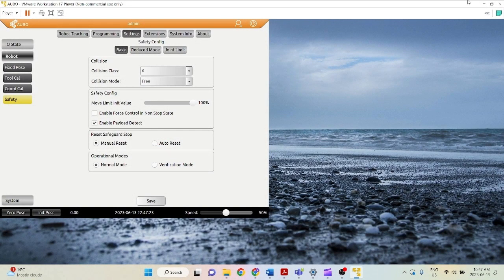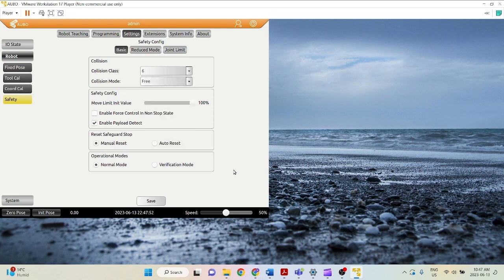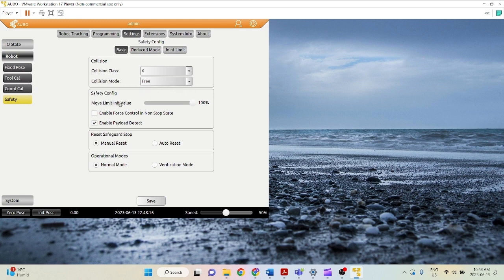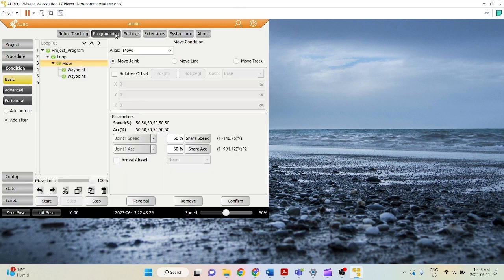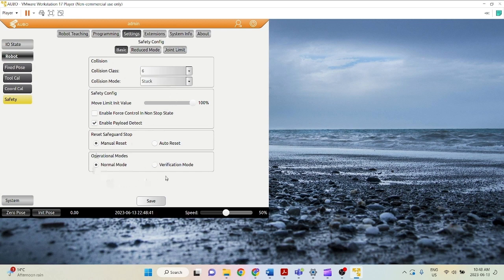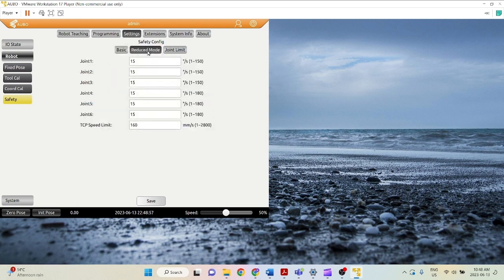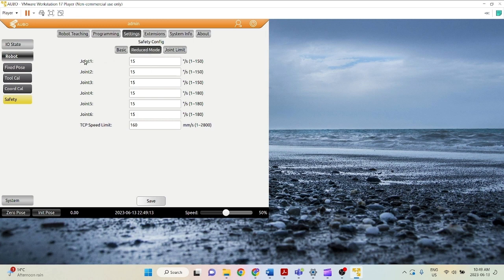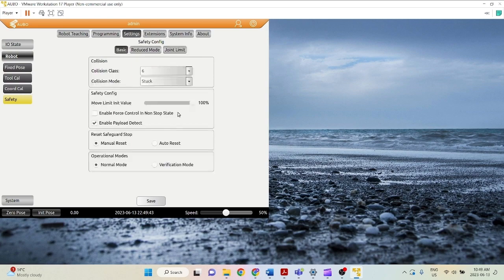AUBOPE Tutorial- General Information: Safety Configuration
Learn more about how to create safety configurations for cobots using AUBO’s visual interface.

AUBOPE is built in AUBO’s virtual machine, and provides a remote robot simulation platform that realistically emulates an AUBO Cobot and allows your team to experience the AUBO Software interface while improving project development efficiency by enabling you to test projects before easily moving to deployment in the real-world.

Visit our office in Romulus, Michigan at:
Open M – F: 9:00am – 5:00pm EST

— Need to install AUBO PE? —-
AUBO VM Installation Guide:

About AUBO Robotics USA:
AUBO Robotics creates open architecture, precision calibrated, simple to operate collaborative robots (cobots).

Based in Detroit, Michigan, AUBO Robotics USA exclusively serves the North American Market. Our dedicated US Headquarters is home to our warehouse, service department, training center, technical support, customer, and sales support teams.

In 2010 AUBO Robotics started developing their first robot – originally in pursuit of creating a robot that served well for the classroom and education setting, growing quickly, the team began researching industrial application and use cases for APAC and by 2015 created the first for-sale AUBO Industrial Cobot – the i5.
The smartest choice for adopting a collaborative automation workflow – all of our Cobot Arms destined for the United States ship directly from Michigan with US based service and support, so you can be confident in the long time support of your purchase.